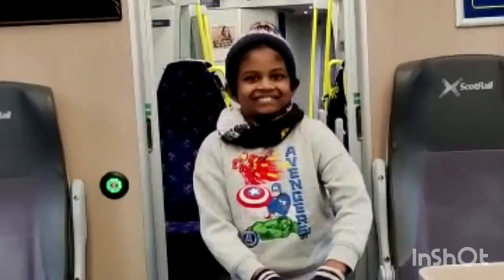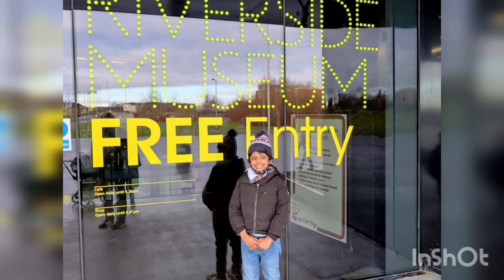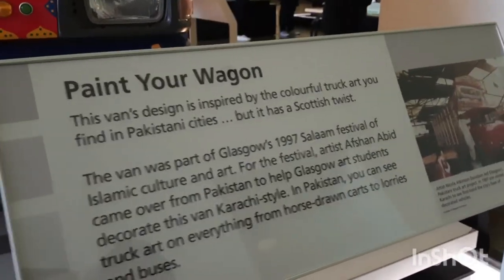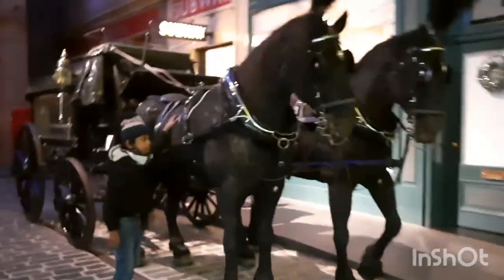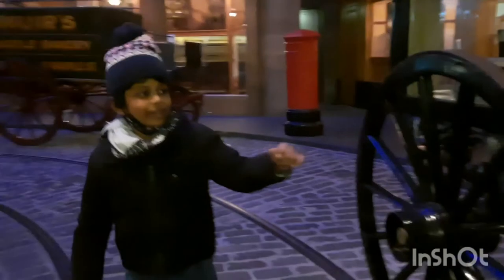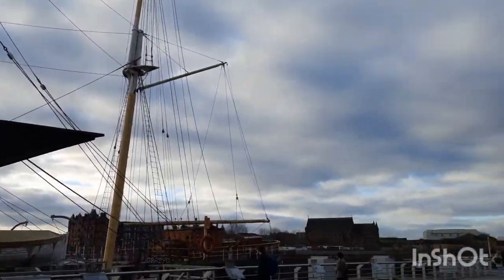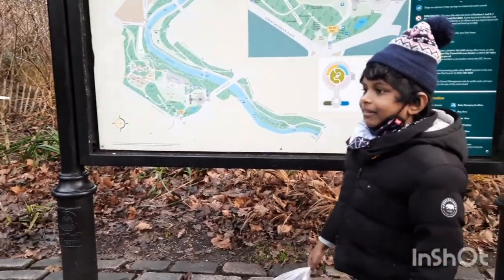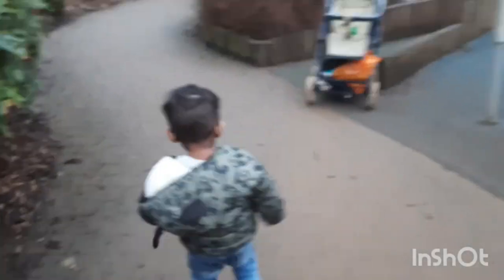Scotland trip/Day 2/Glassgow